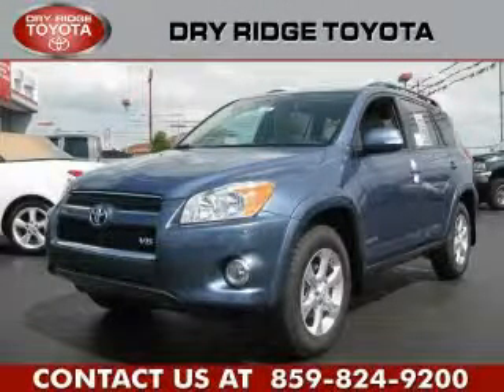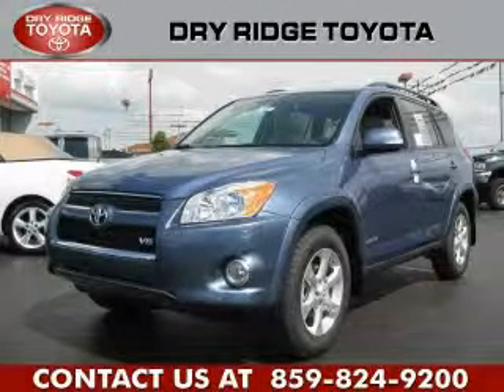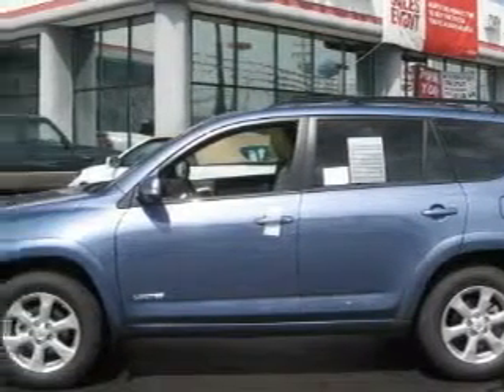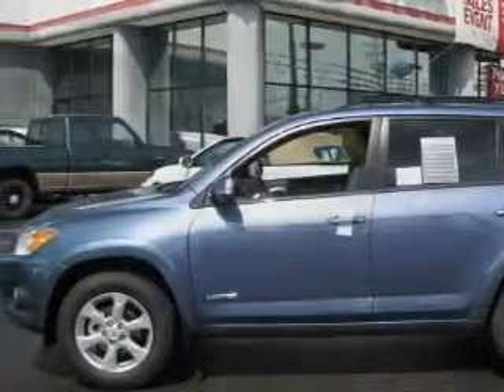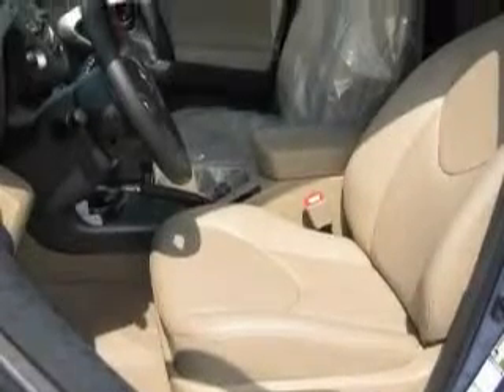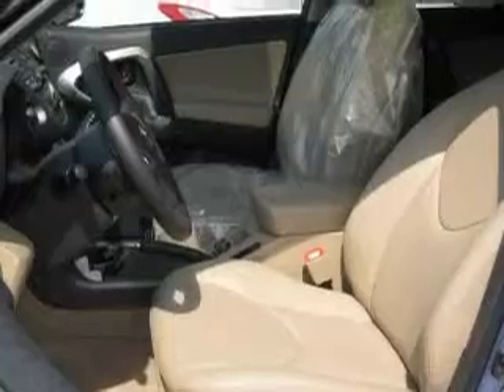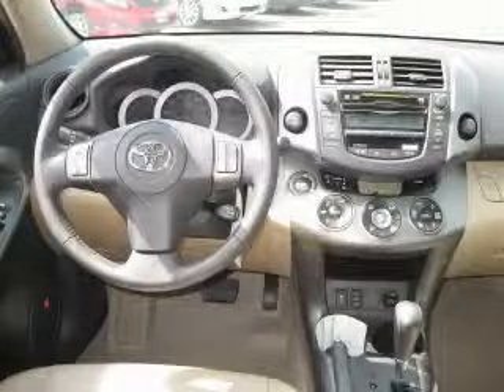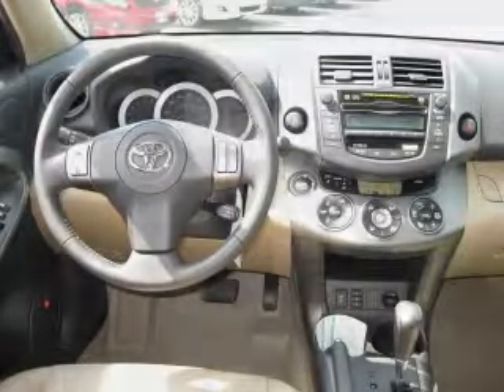2010 Toyota RAV4 Dry Ridge KY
Year: 2010
 Make: Toyota
 Model: RAV4
 Engine: 3.5L 6-Cylinder
 Trans.: automatic
 Exterior: Pacific Blue Metallic
 Miles: 149
 Interior: Sand Beige

 2010 Toyota RAV4 Dry Ridge KY